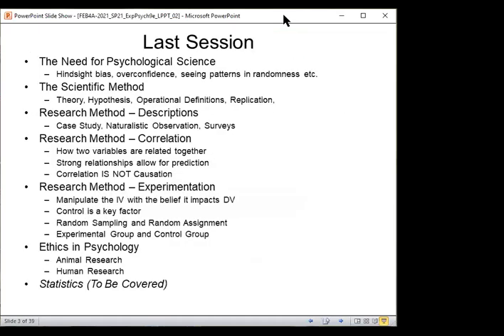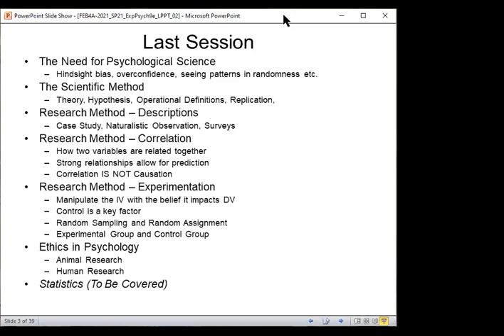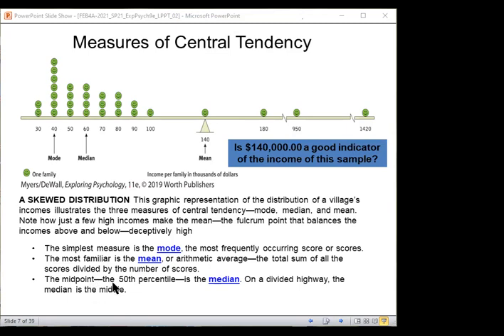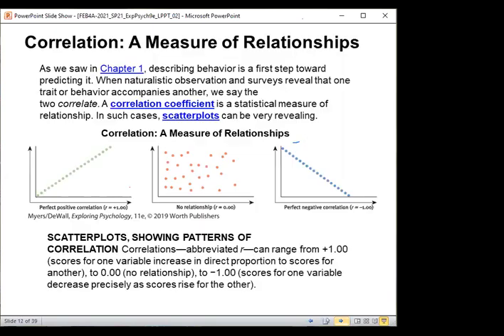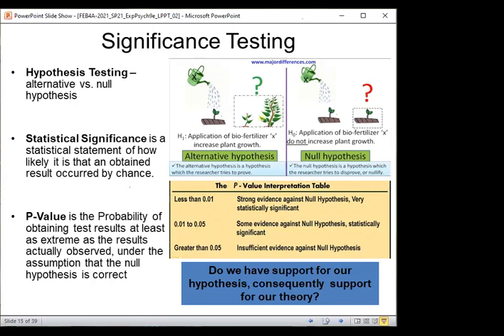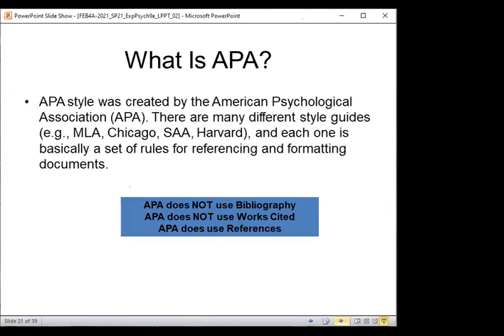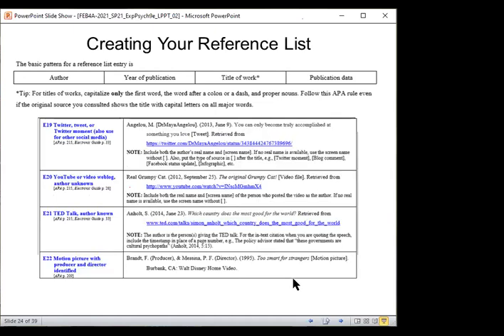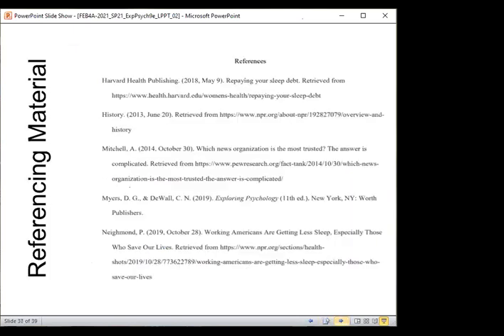Feb 04 PSYC 210 V1